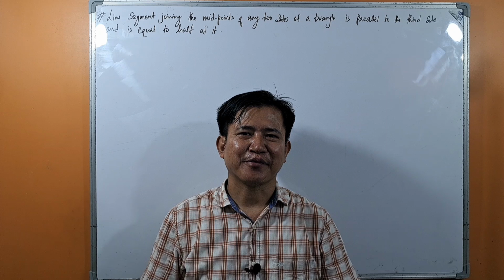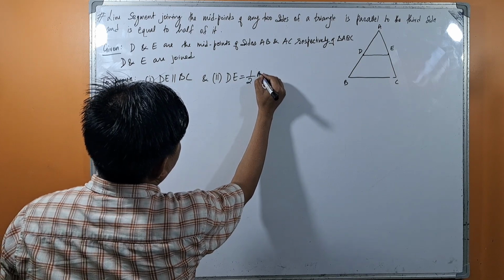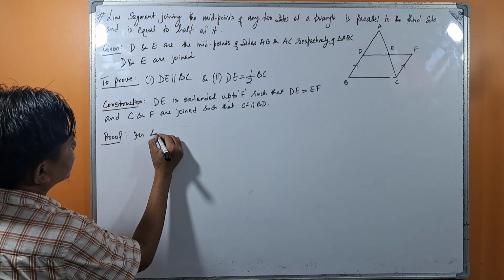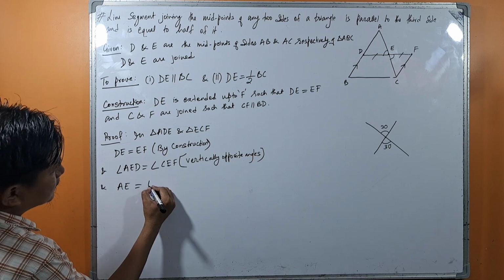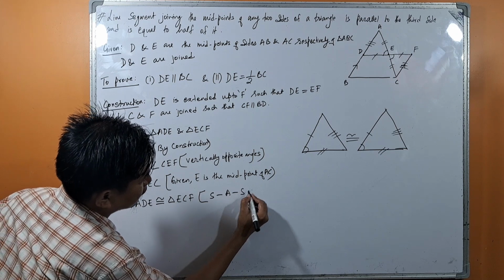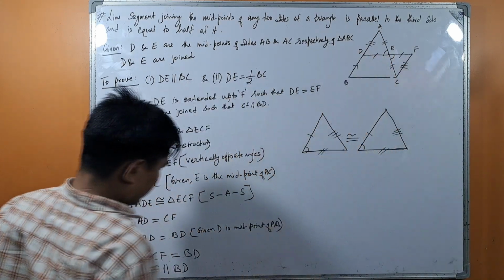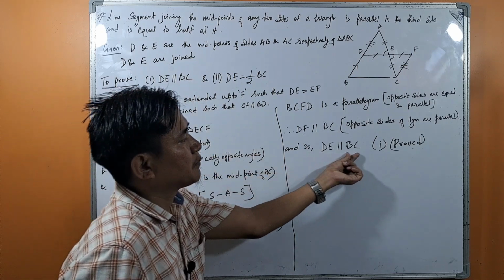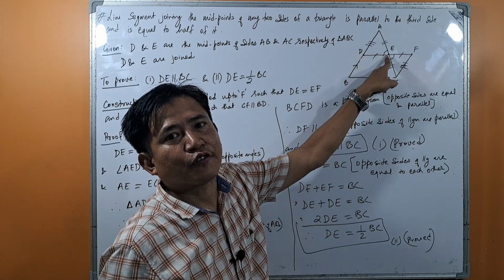Easy Explanation of MidPoint Theorem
Easy Explanation of MidPoint Theorem class 9th

In this video, we provide an easy explanation of the Midpoint Theorem, a fundamental concept in geometry. Learn how a line segment joining the midpoints of two sides of a triangle is parallel to the third side and equal to half its length. This simple yet powerful theorem is crucial for solving geometry problems and mastering triangle properties. Whether you're a student or just brushing up on your math skills, this video will make understanding the Midpoint Theorem a breeze.

Midpoint Theorem,
Geometry,
Triangle Properties,
Geometry Basics,
Parallel Line Theorem,
Triangle Midpoints,
High School Math,
Math Tutorial,
Easy Geometry Explanation,
Midpoint Theorem Proof